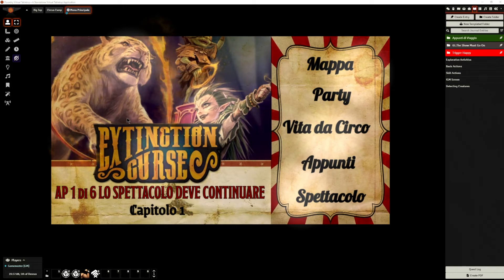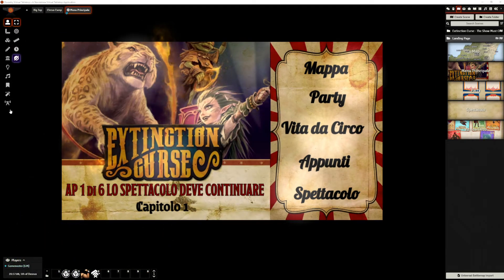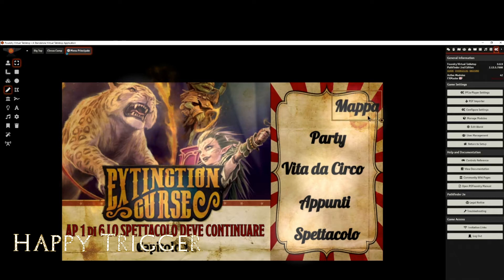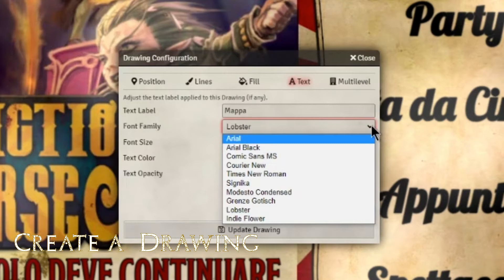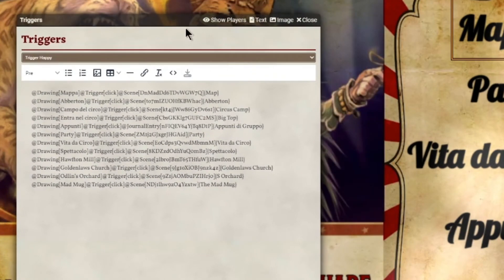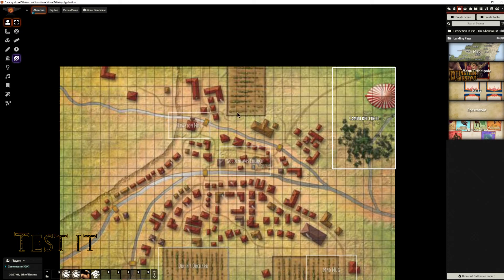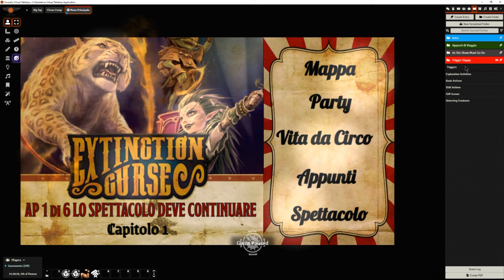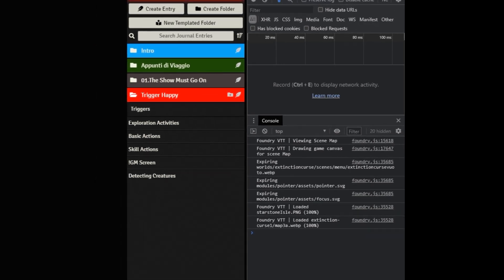Landing Page on Foundry VTT (how to make it in 5 minutes)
Tutorial on how to create a landing page for your campaign. using Paint.net and a Foundry module called Happy Trigger.
Also at the end of the video you will find a real gem ... :)
English VoiceOver.